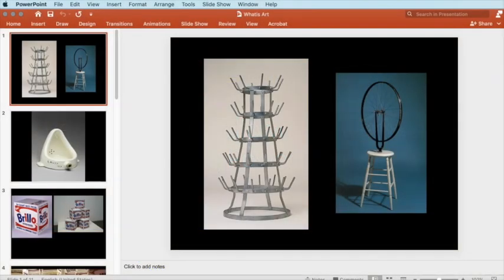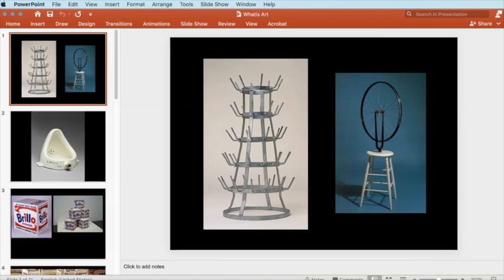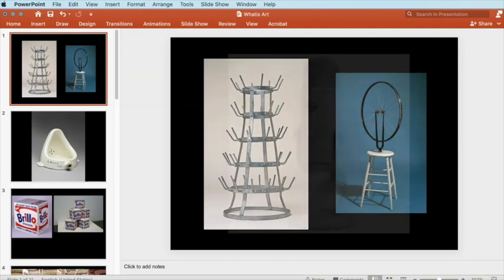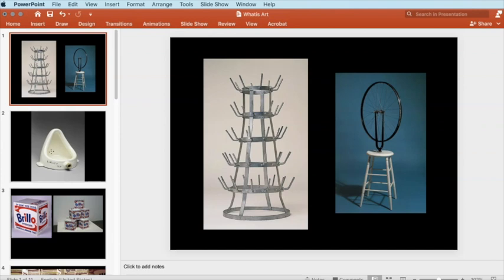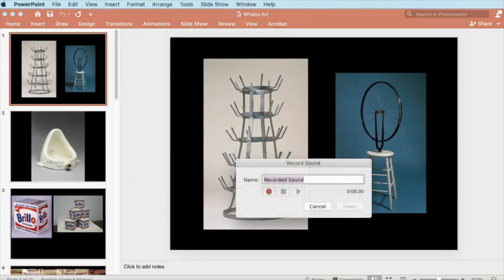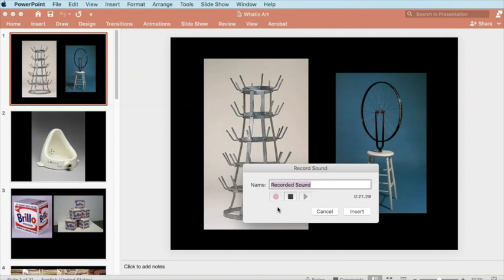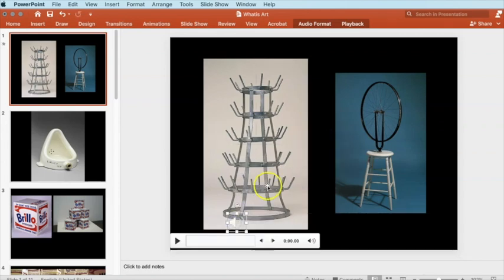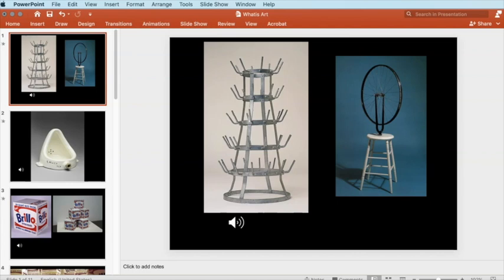PowerPoint: Recording an Audio Voice-over Lecture using PowerPoint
Created by the Rowan University Libraries Digital Scholarship Center, this video tutorial introduces users to producing audio, voice-overs for PowerPoint lectures. These lectures can be saved as a video that can be used for online learning within Canvas, Blackboard, and MOODLE learning management systems. The video also shares tips on recording audio within PowerPoint and provides advice on microphones.